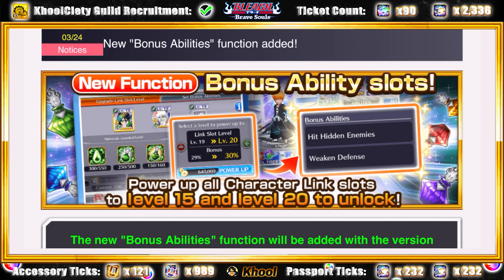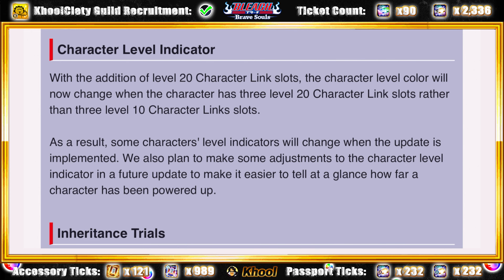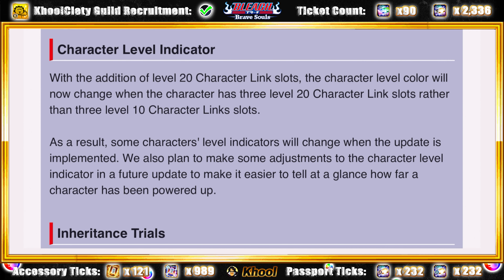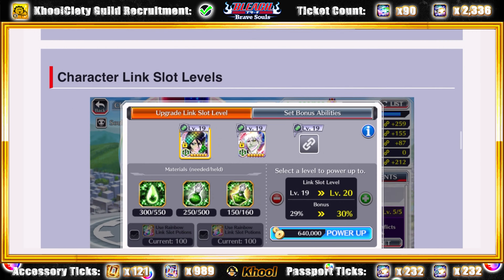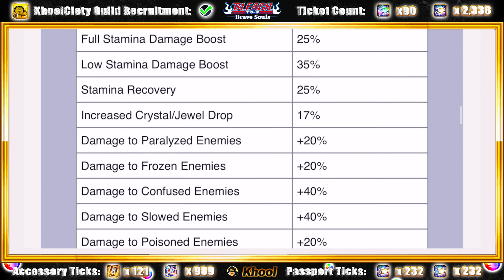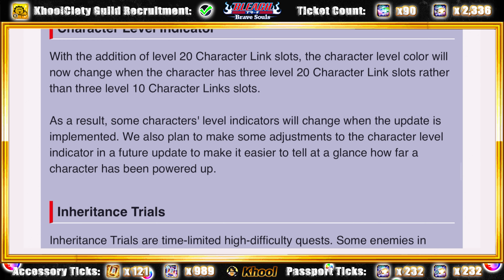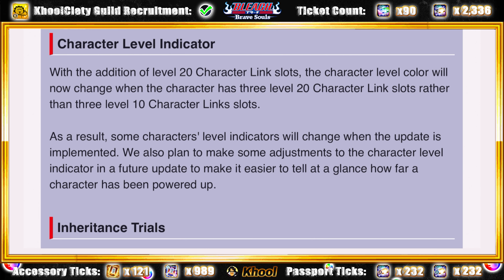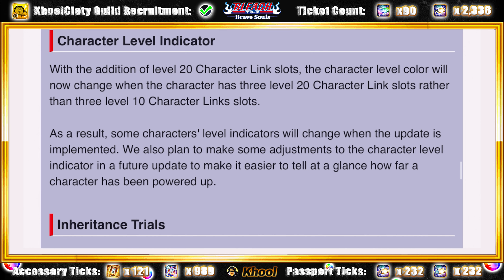[PSA] 10/10/10 COLOUR LEVEL INDICATORS WILL BE MAKING A COME BACK 🙋‍♂️ Bleach Brave Souls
If you’re P2P, you can always buy a pack here and there but please stay within your means: do not spend money you can’t afford just because something is tempting.

Enjoy responsibly!

Timeline:
0:00 - English
2:23 - French
5:20 - Ending